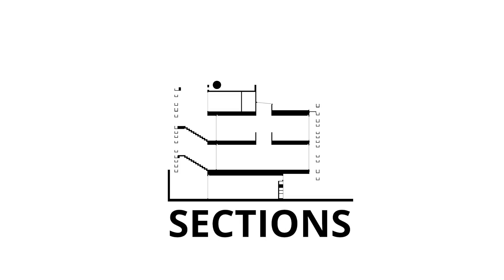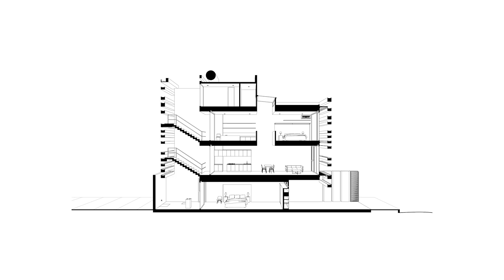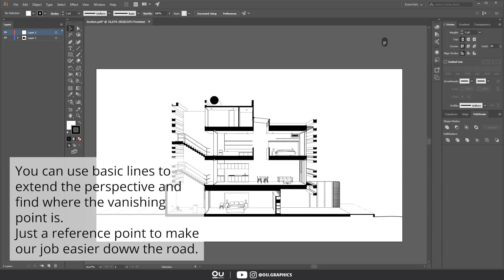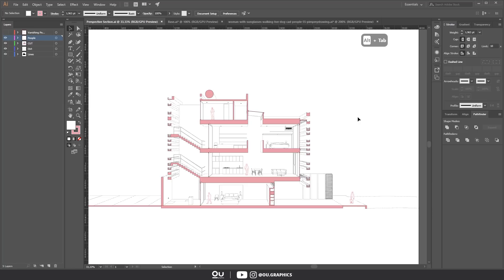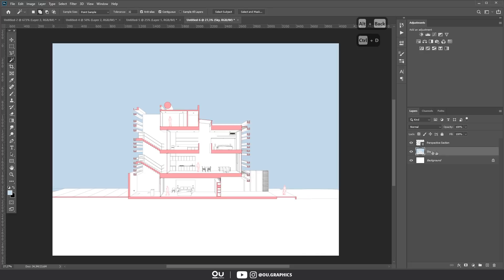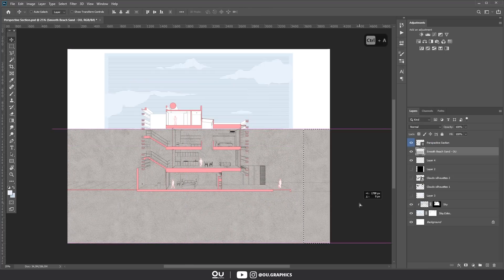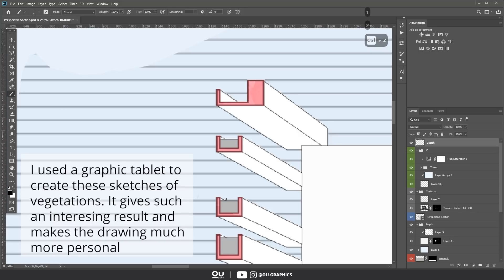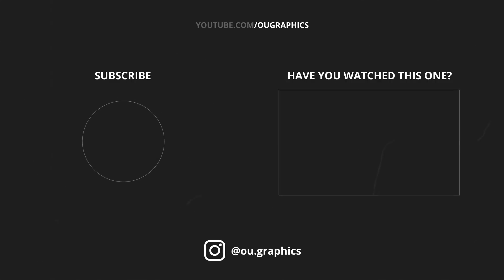Perspective Section in Architecture: The Best Workflow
Learn how to create a Perspective Section! In this video, I show the best workflow to create these types of images. We're going to use Sketchup as our 3D software, but you can adapt to what you're most used to. Then we jump into Illustrator and Photoshop with linked files to make it look awesome!

Manual of Section:

New Isometric Urban Pack!